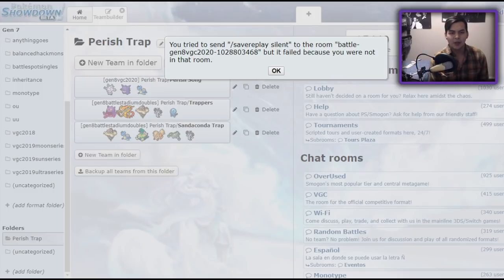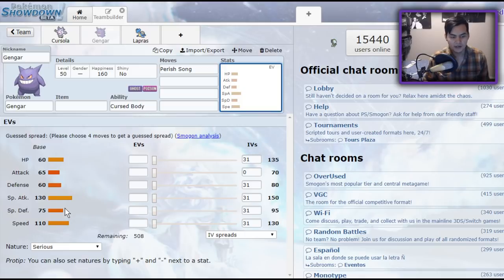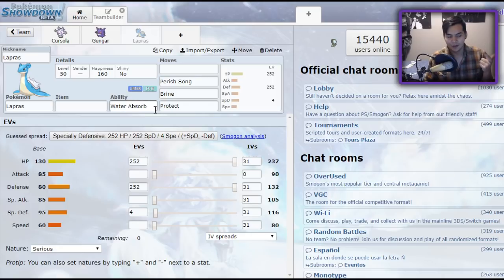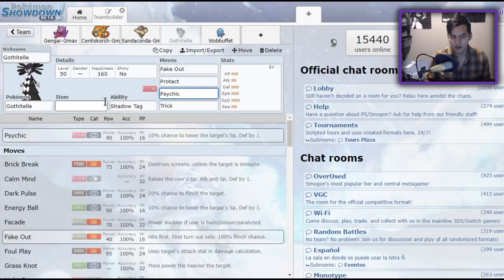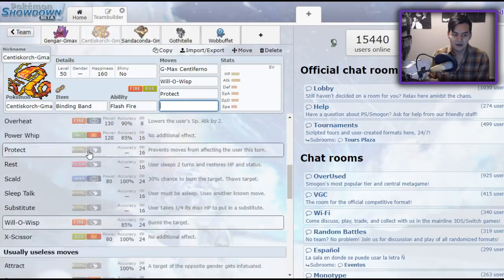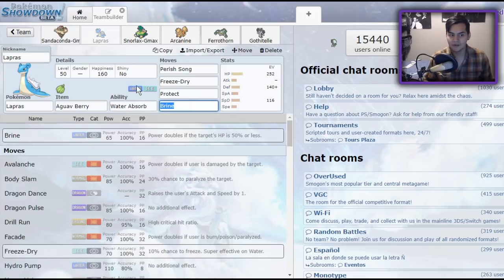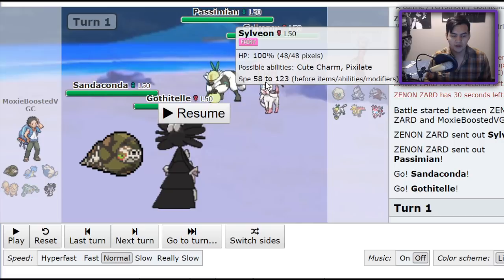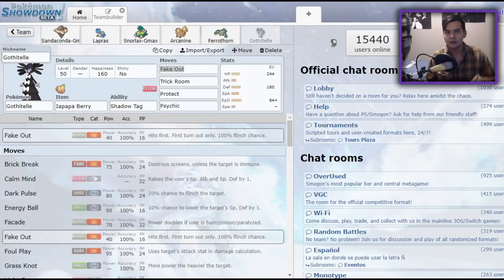How to Use PERISH TRAP in Pokemon Sword and Shield VGC 2020!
Perish trap has to be one of the must fun play-styles in Pokemon Sword and Shield VGC 2020. There are only a few options in terms of trappers and perish song users, but we can make it work! Gigantamax Sandaconda, Gigantamax Gengar, and Gigantamax Centiskorch all have tons of potential!

3. Send a tip, ask a question
5. Download and install OBS Streamlabs with my